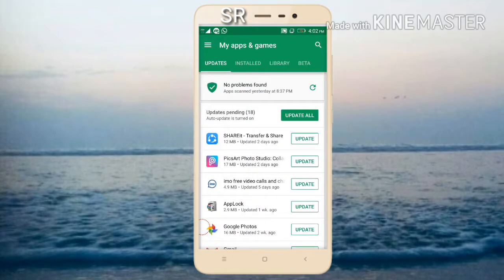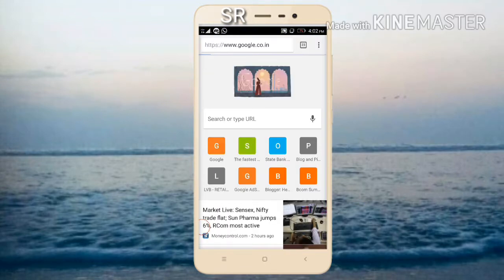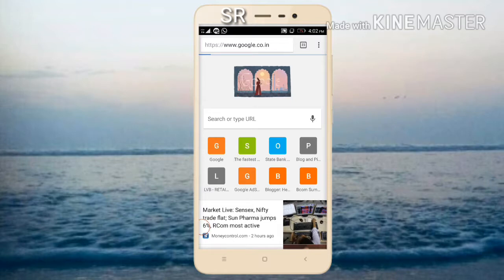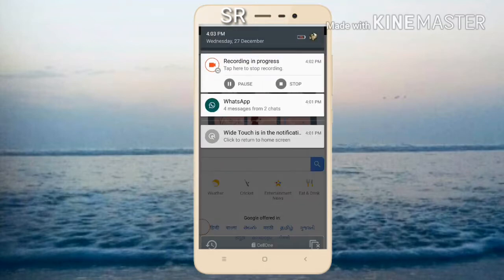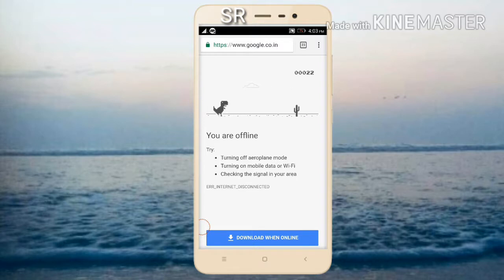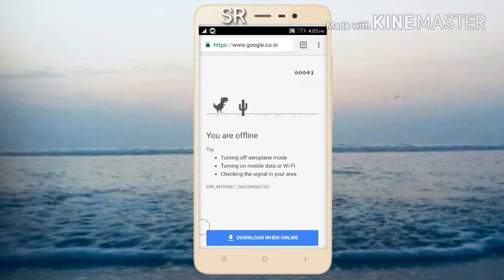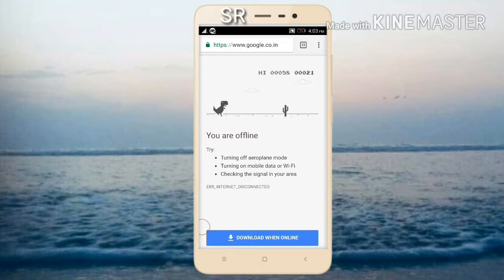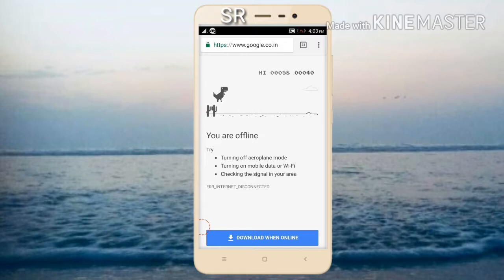Google New Update Play GAME in offline And Browse Info In Online